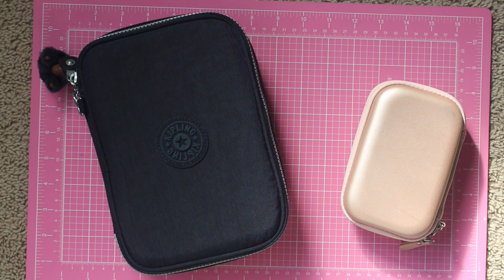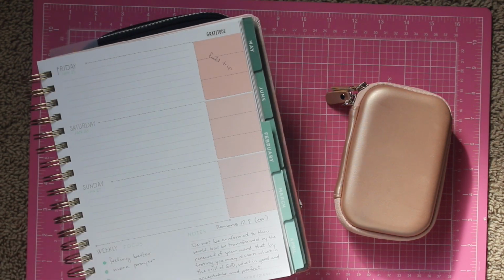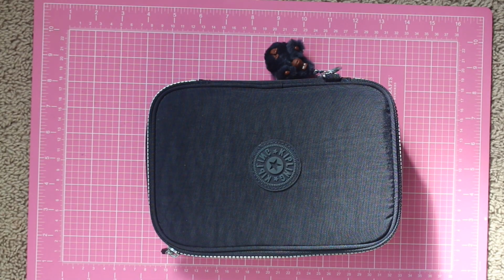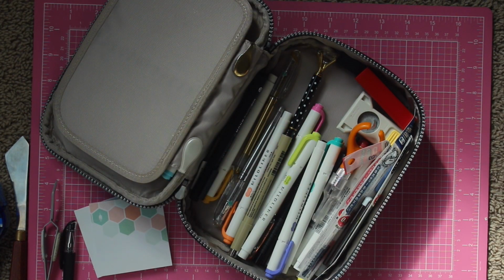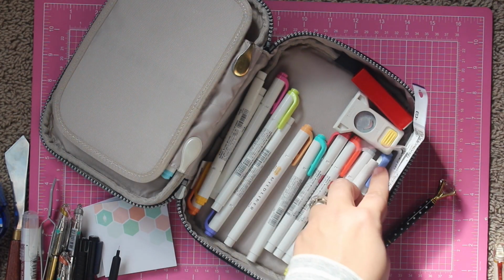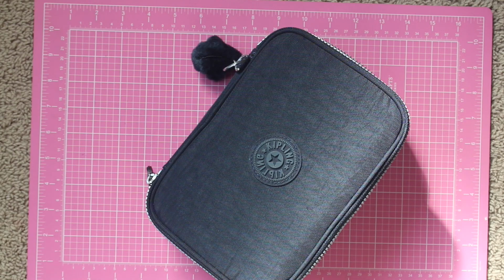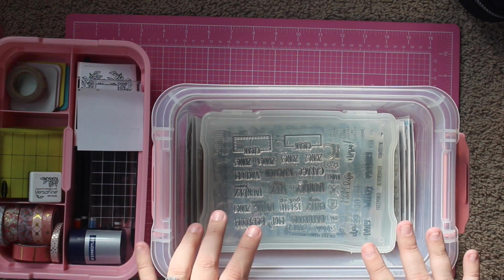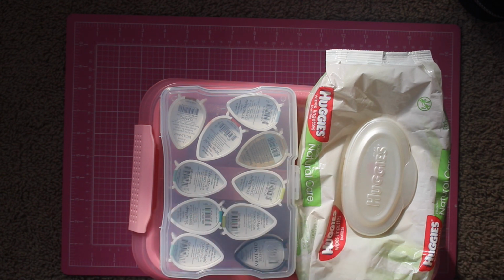Favorite Tools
Most Items can be found on Amazon, JetPens, Target, Hobby Lobby and/or Michaels. Below is a list of some of the tools I mentioned.

ekTools scissors, tweezers and corner punch
kipling pencil case
mildliners
micron pens
pitt art pens
rotring 600 .35 pencil
Hi-tech C coleto in .03
Bic white out mini
Tombow mini adhesive roller